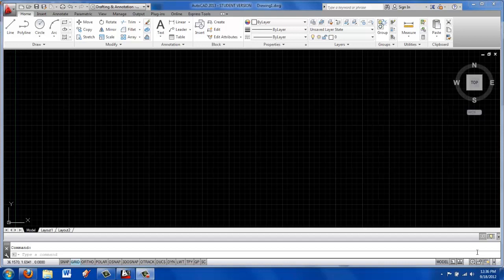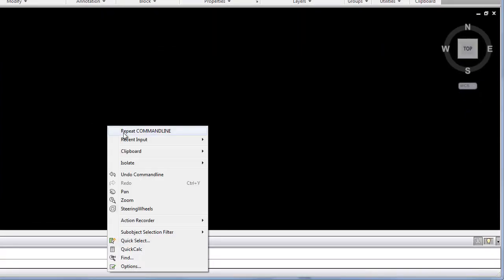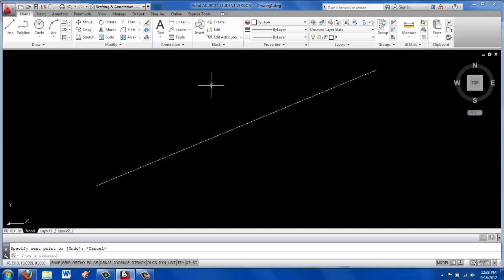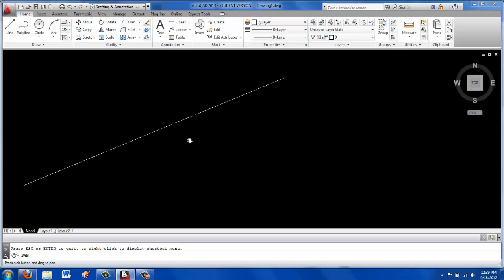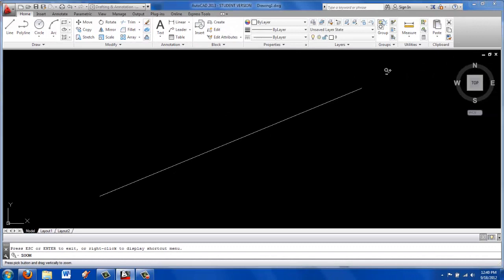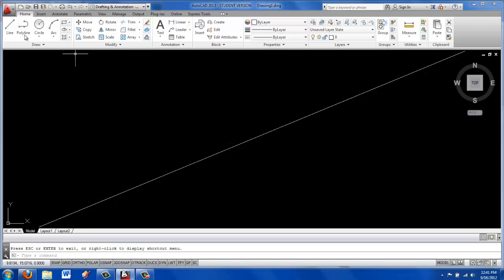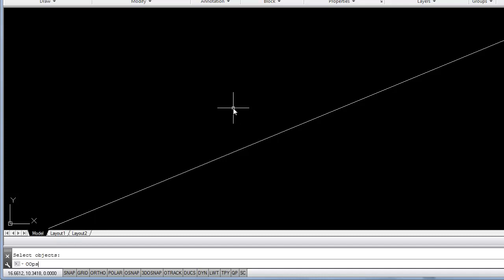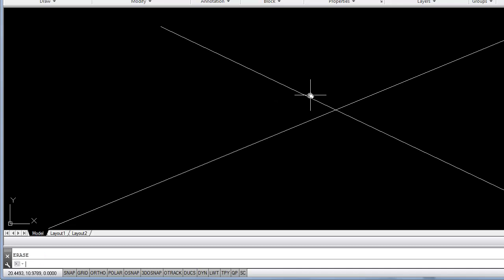Very Basic Commands CAD 2013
In the Lesson:
Entering Commands
Line Command
Esc.
Zoom
Pan
Oops